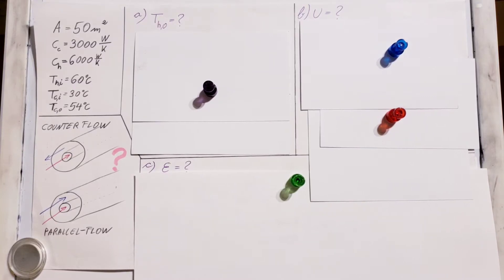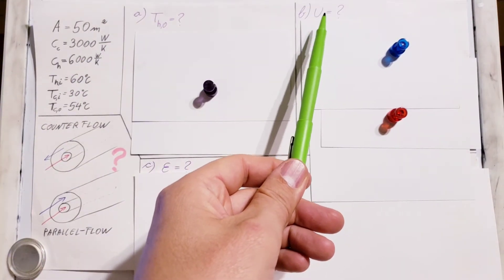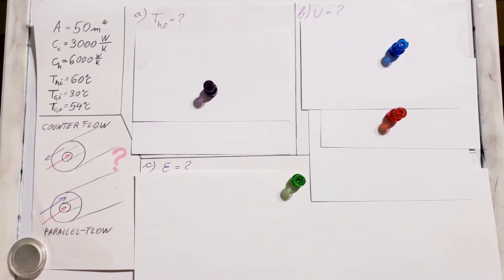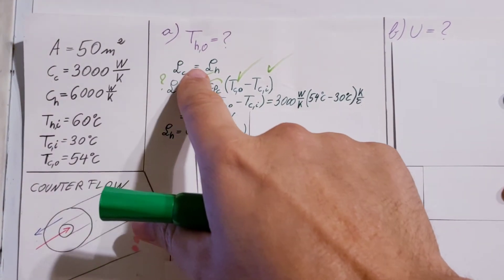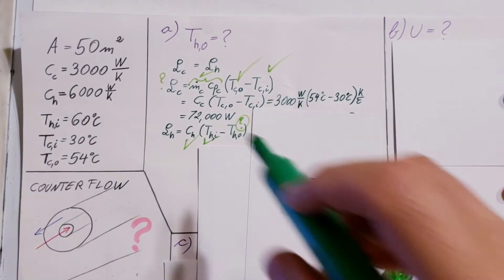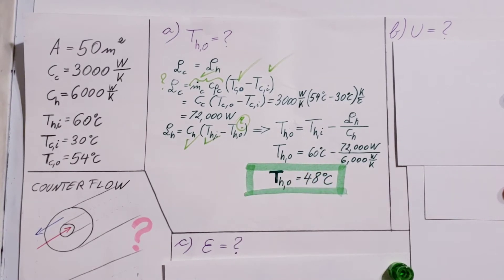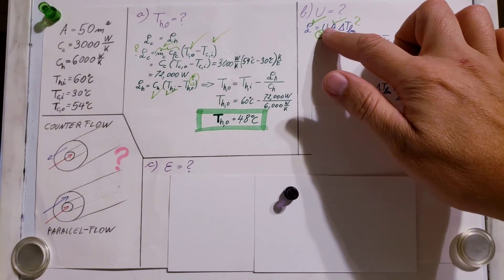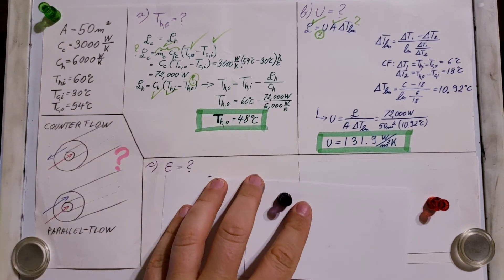Consider a concentric tube heat exchanger with an area of 50 m2 operating under the following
Here is the problem callout:
Consider a concentric tube heat exchanger with an area
of 50 m2 operating under the following conditions:

Heat capacity rate(Hot)= 6000 W/K
Heat capacity rate(Cold)= 3000 W/K
Hot Inlet temperature = 60 C
Cold Inlet temperature = 30 C
Cold Outlet temperature = 54 C

(a) Determine the outlet temperature of the hot fluid.
(b) Is the heat exchanger operating in counterflow or
parallel flow, or can’t you tell from the available
information?
(d) Calculate the effectiveness of this exchanger.